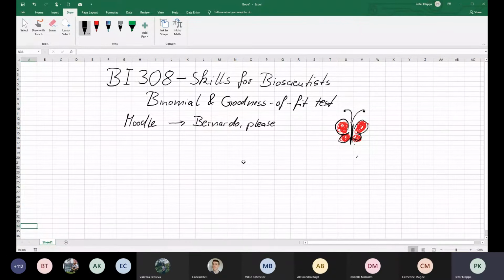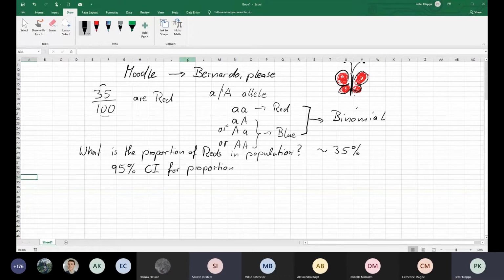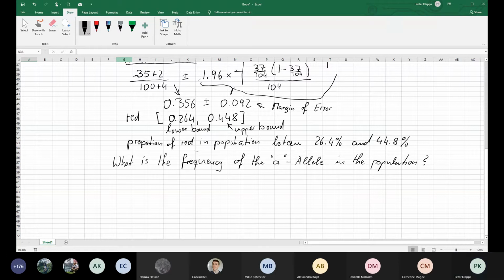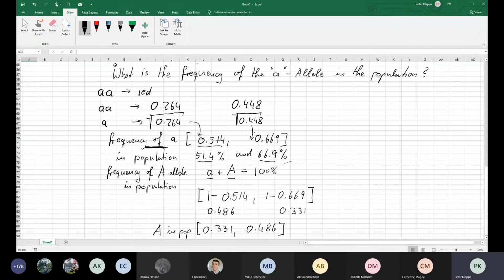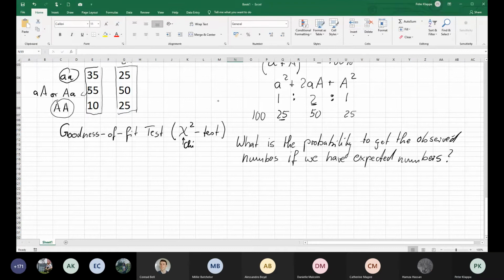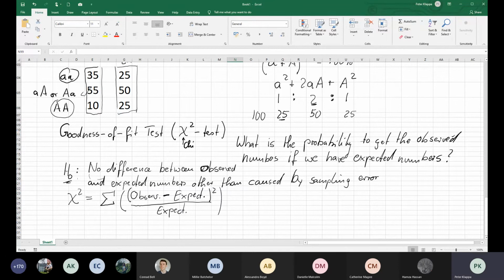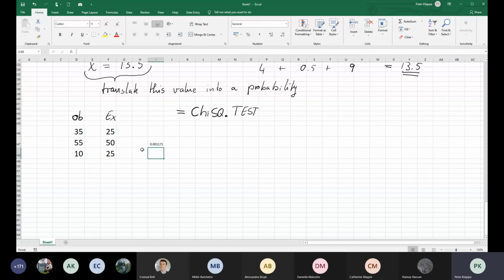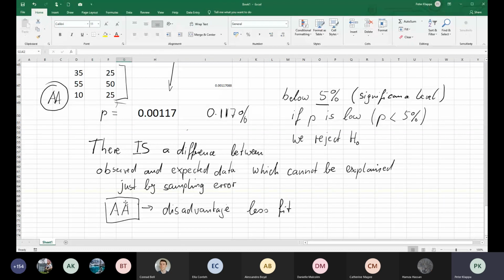week 16 chi square goodness of fit test